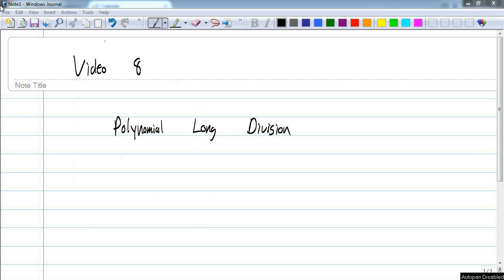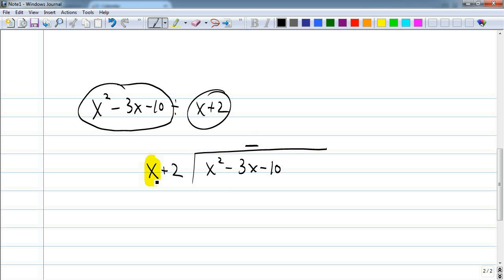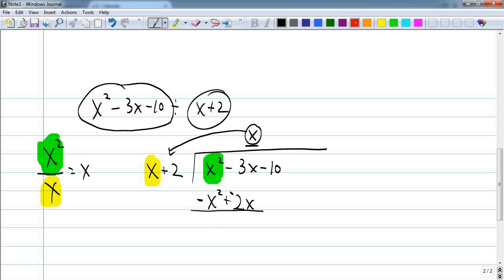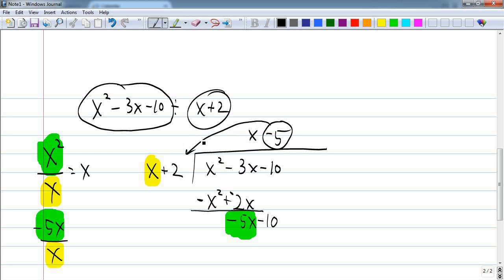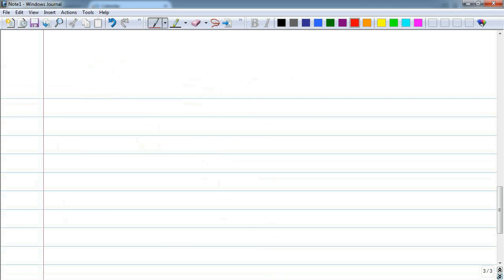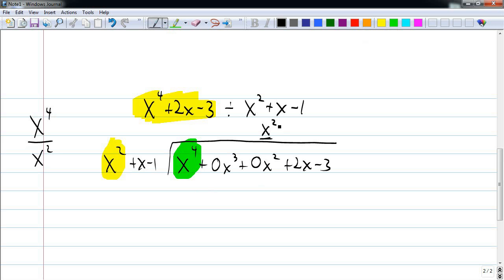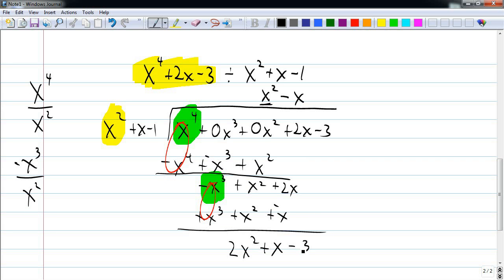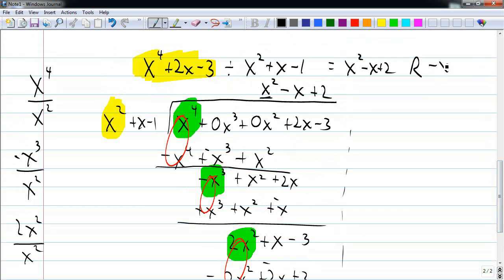Video 8 (IPC) - Polynomial Long Division